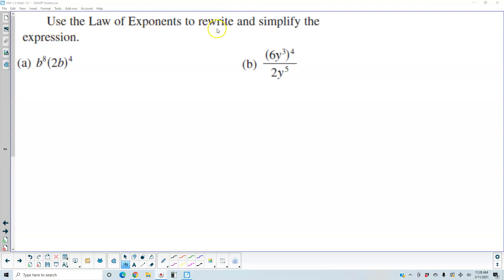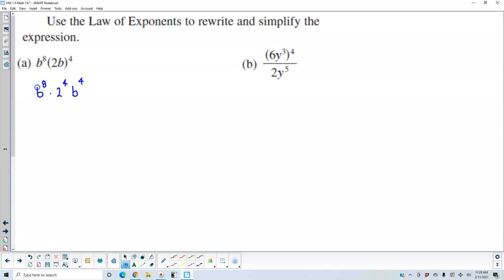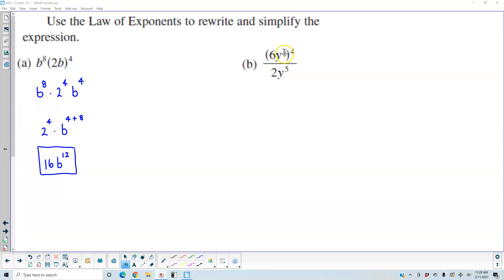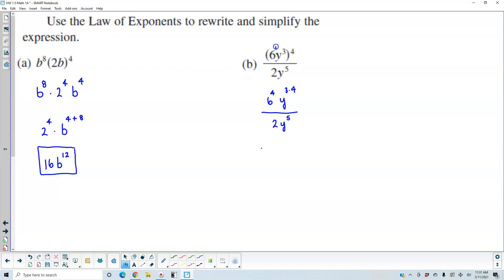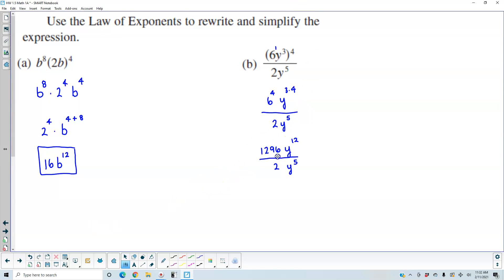Math 1A LR 1.5 WebAssign #1